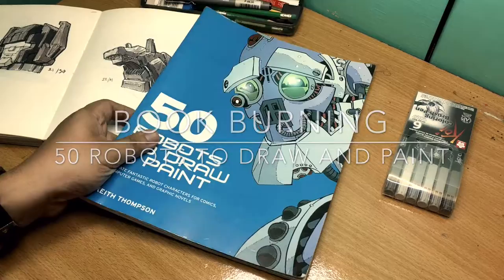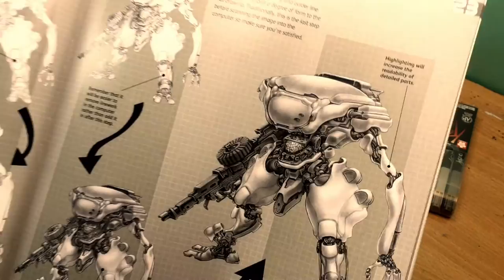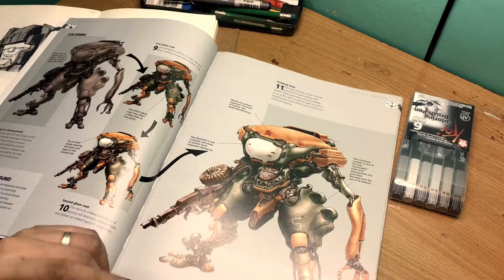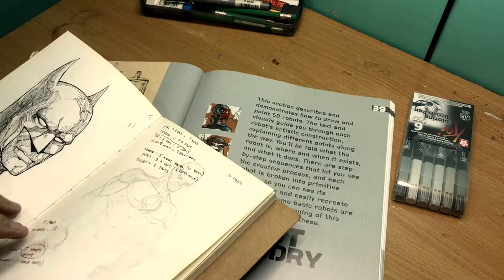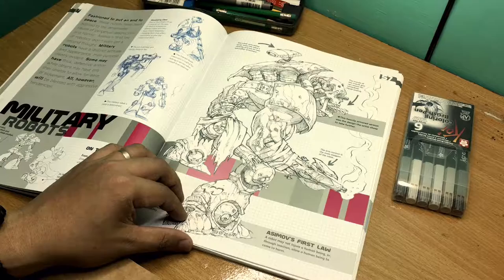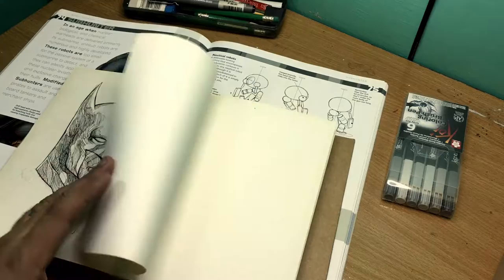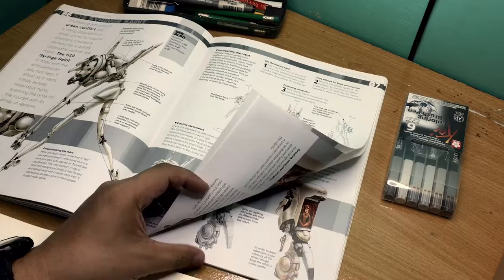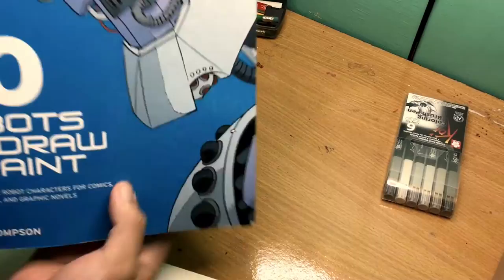Book Burning: 50 Robots to Draw and Paint by Keith Thompson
Here's my introductory video for this awesome book by Keith Thompson. I'll be sketching through the activities in this book and sharing with you my drawing process.